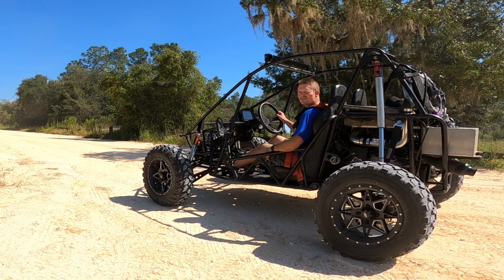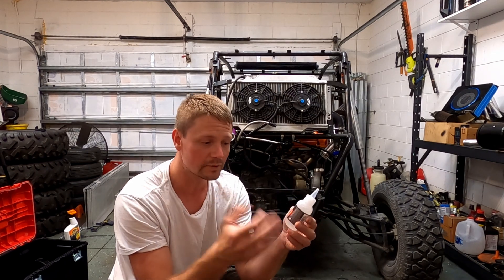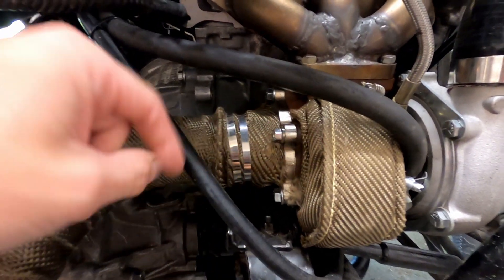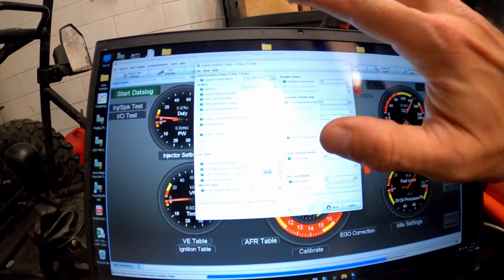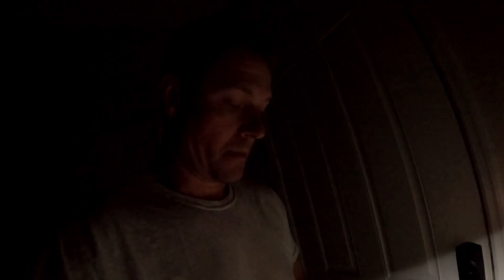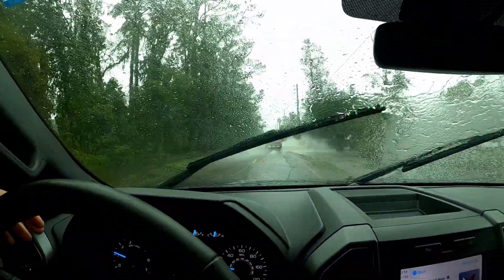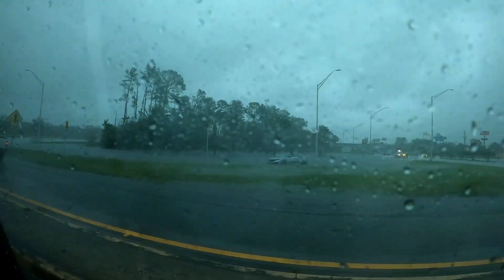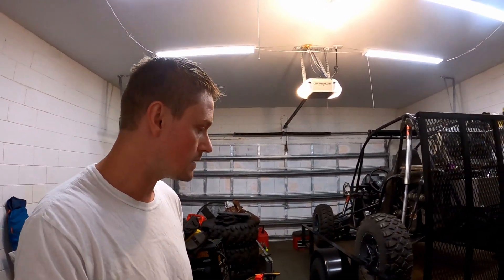Spitting Fire!! 97MPH Runs and Hurricane Ian | Hurricane Ian Special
Doing some testing and tunning in this video to dial in good spool and wastegate crack pressure. Hit 97MPH on the last speed run when there was a pop and broke something... Also had a chance to setup launch control for maximum fireballs :-P

Hurricane Ian footage as it ravages the state of Florida!

00:00 Intro

▶ AMP EFI MS3Pro-Evo Full Engine Management System

▶ Thank You Falcon Clutch Specialist for the Custom Mirage Clutch!